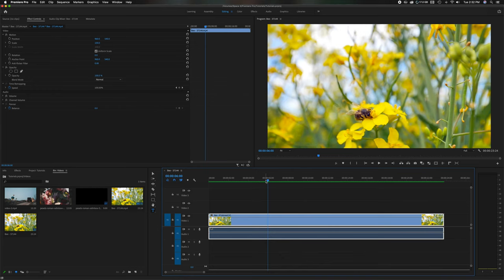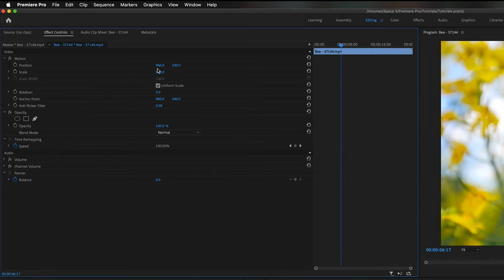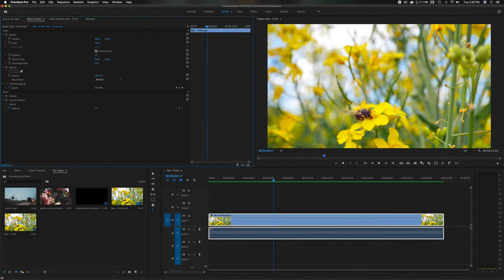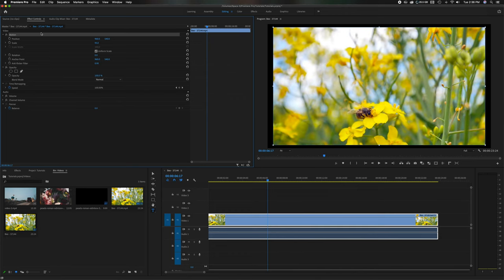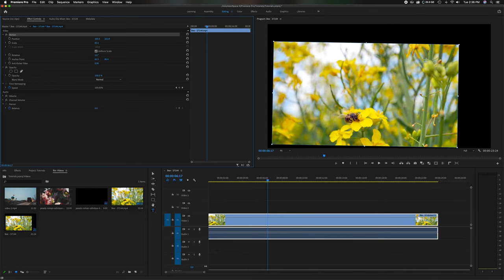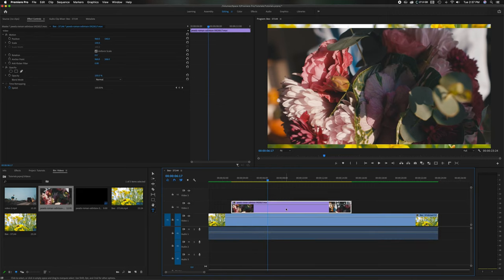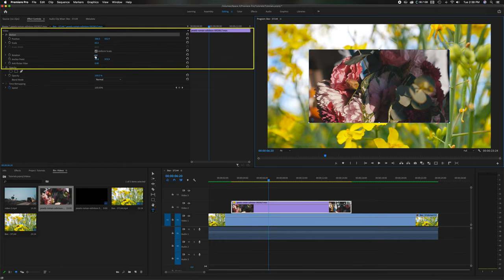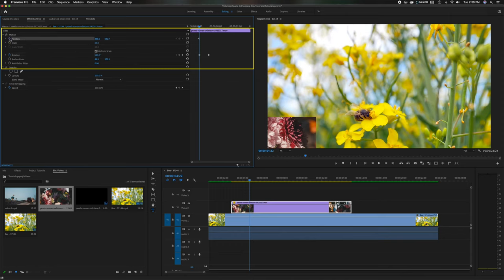ANCHOR POINTS For Custom Motion In Adobe Premiere Pro CC